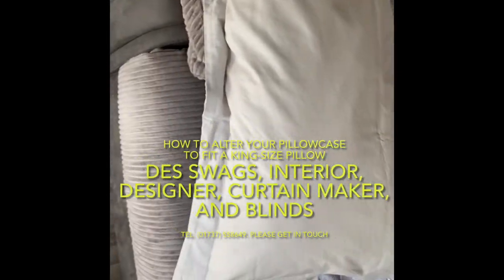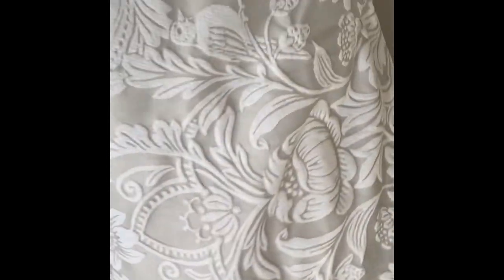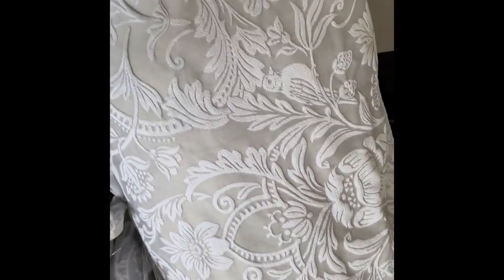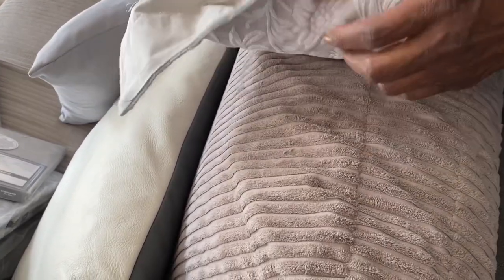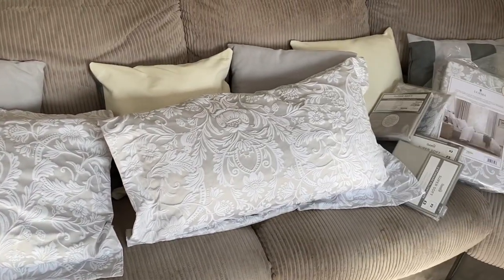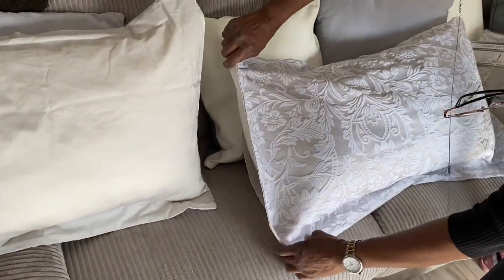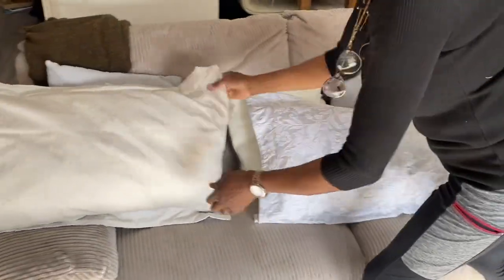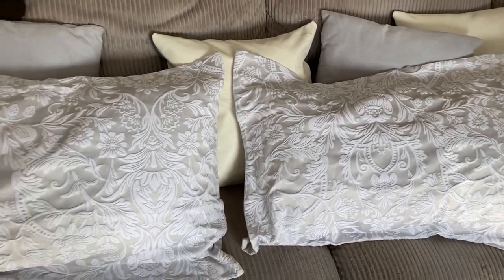Re-stage in the bedroom, weird, new curtains and pillows and bedlinen ￼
How to alter your pillowcase to fit a king-size pillow

This is been a problem for years whereby the manufactures of bedlinens avoid making king-size pillowcases for their good quality quilt covers. I find this to be a problem with certain company.

I’ve come up with a solution for you if you watch the video, please tell me afterwards if you have done what I’ve said to do And please make a comment if you are successful.

You can only do this with the pillowcase that’s already made and it’s got a flap going all the way round the pillowcase, allowing you to insert the pillow inside the pillowcase and exposing the flap as decorative or stylish design,

Please let me know how you get on.
My business line is (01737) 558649.
My website is DesSwags.co.uk.